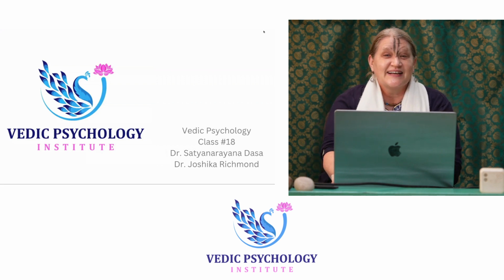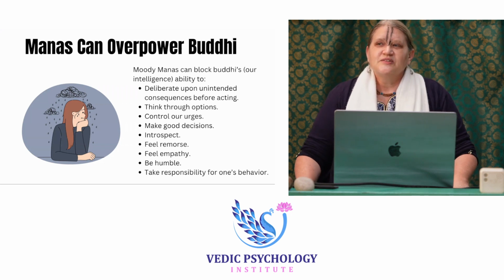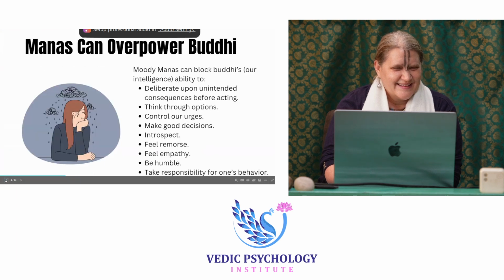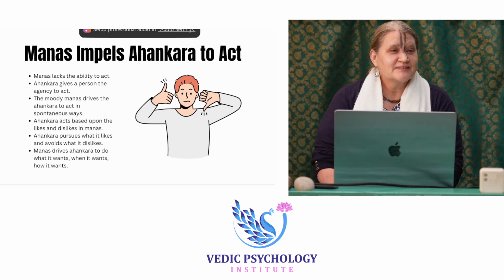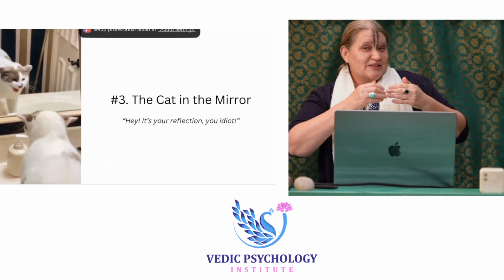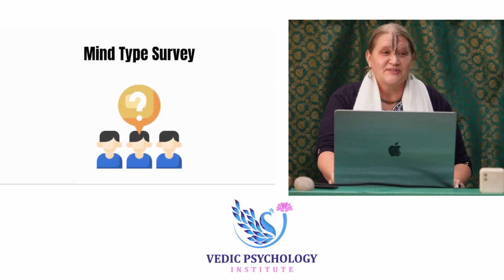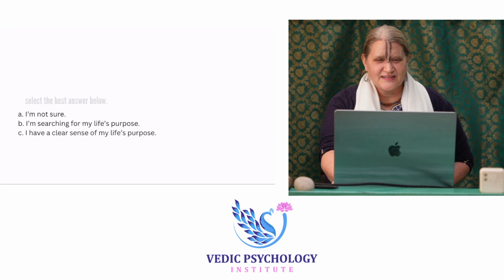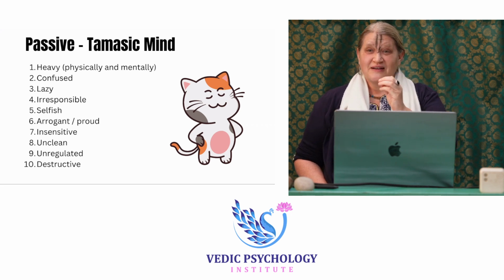Top 3 Personality Types That Determine Your Success in Life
Vedic Psychology Class 18
"Our intellect needs a very strong state of sattva to control the moody manas". Vedic Psychologist Dr. Joshi explains how the likes and dislikes of the manas control our actions and thus we have difficulty deliberating, introspecting, being remorseful, and empathic. This happens when the manas is too strong for the buddhi (discrimination) to control it. In five short and funny cat video clips, we identified the characteristics of manas. Finally, we shared how easy it became to implement changes towards sattva with the help of a realistic plan and a supporting accountability partner.

00:00:00 Reviewing Sattvasizing Senses
00:01:39 Reviewing the Manas Characteristics
00:04:04 How Manas Dominates Our Actions
00:09:43 Exercise: Spot the Characteristics of Manas
00:39:54 Survey Your Mind-type
00:48:38 Mind Types: Sattva, Rajas, Tamas
00:54:58 Homework: Sattvasize Your Senses
00:55:25 Questions and Answers